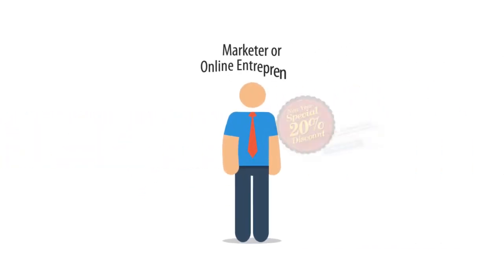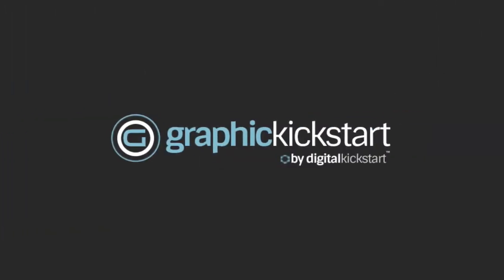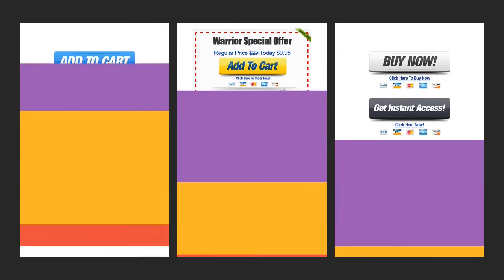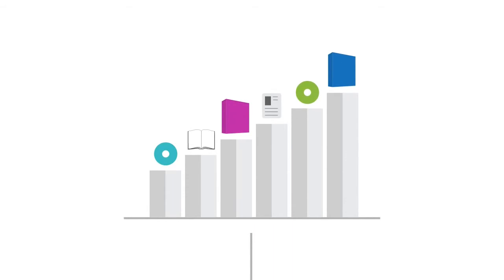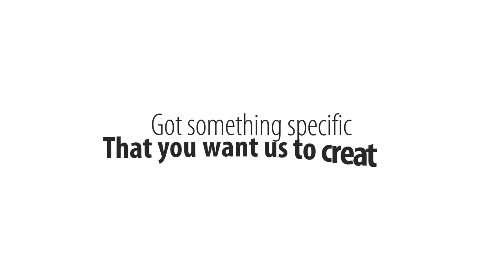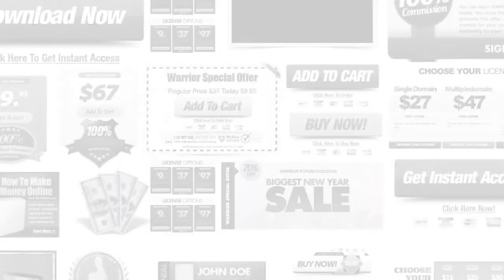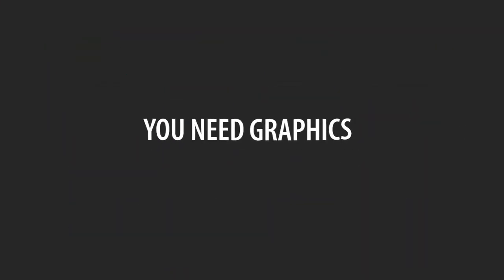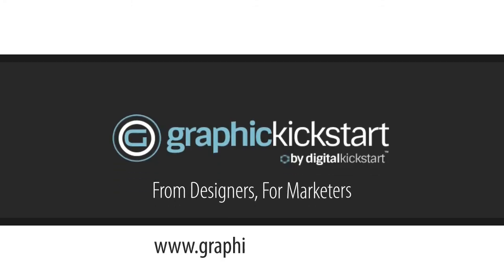GraphicKickstart | GraphicKickstart Review (Mark Thompson)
to read GraphicKickstart Review and get
massive bonuses !!

About GraphicKickstart

The Graphic Kickstart membership, is the ultimate resource where you gain access to literally THOUSANDS of marketing
graphics created by his exact team of designers.

Every month a new set of graphics are added to the members area, based on member feedback.  Each graphic file includes

web-ready and source files to have the ability to customize for each members needs.

This is the Ultimate collection of graphics that have been designed in-house and tested...that you
can now use for your own sites...

The GraphicKickstart Membership includes :

- A Massive Graphics Database
- Source Files (PSD format)
- Use on Personal Sites (Client Sites for Dev License)
- New Graphics Added EACH Monthly
- Submit Graphic Requests
- Over 10,000+ Graphics and Counting...

This has EVERYTHING a marketer could need
in regards to graphics...

- Sales Page Templates
- Squeeze Page Templates
- Badges, Buttons, Frames, Numbers
- Pricing Tables
- Facebook Timeline Covers
- Kindle Covers
- JV Graphics
- Testimonial Holders
- Powerpoint Backgrounds
- Holiday Graphics
- Video Skins
- ...this list goes on and on!

Unlike most "graphic packs" you may have purchased, GraphicKickstart is a searchable web-based platform
where we continue to add new graphics each month.

Their Designers are EAGER to start creating more graphics based on your requests.

Lock-In at the lowest price now, as we plan on
continuing to increase the cost as we keep adding
more graphics to the database.

PS. To be as transparent as possible and show you
exactly what you'll get with GraphicKickstart, you
can preview the entire members area before joining.

Preview the Exact Members Area Before Joining.

GraphicKickstart
GraphicKickstart review
GraphicKickstart reviews
GraphicKickstart mark thompson
join GraphicKickstart
GraphicKickstart discount
GraphicKickstart bonuses
GraphicKickstart
GraphicKickstart review
GraphicKickstart mark thompson